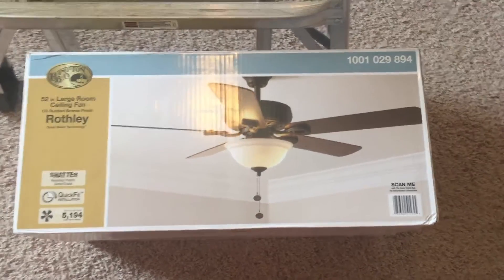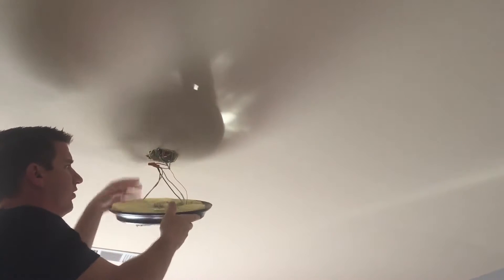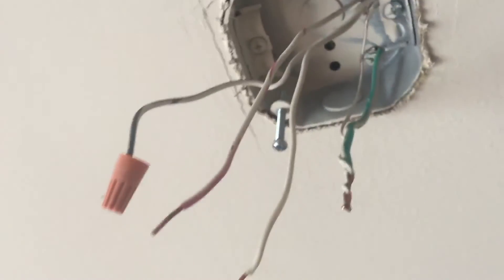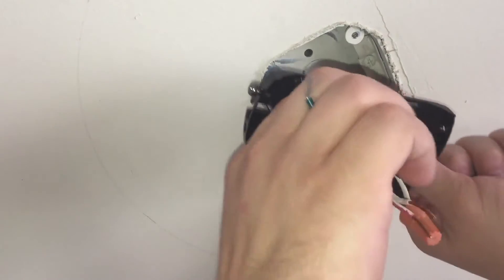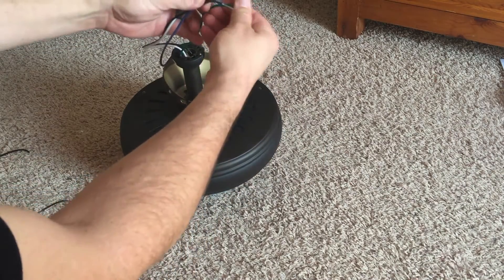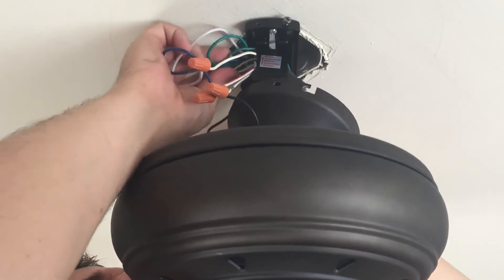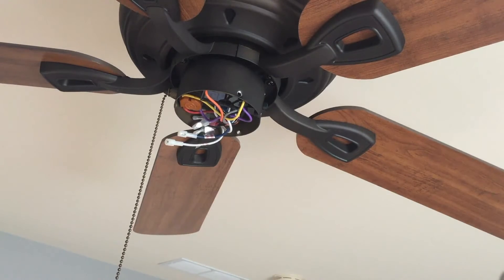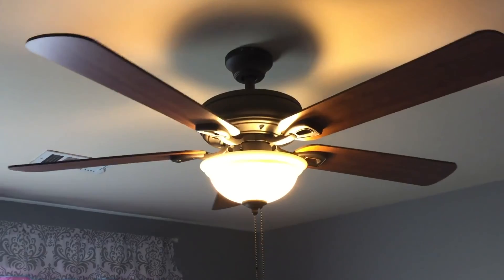Installing a Ceiling Fan COMPLETE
Many homeowners shy away from anything involving electrical wiring. If you are confident enough to follow directions, this video can help you safely install a ceiling fan. Please only proceed at your own risk.